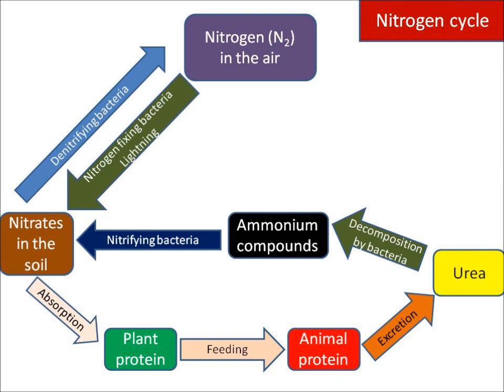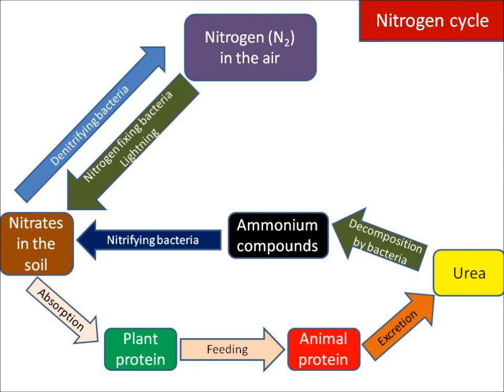B1.34 Nitrogen cycle